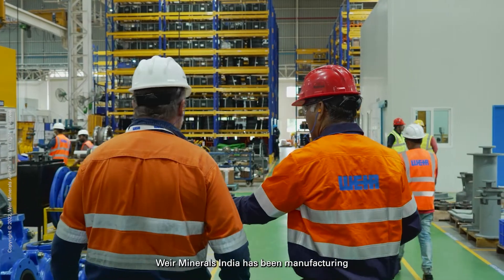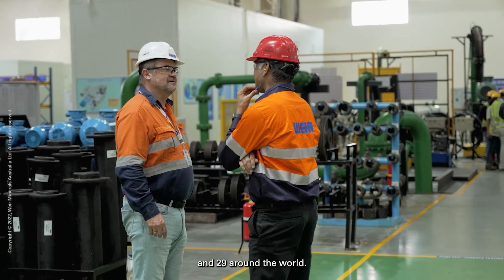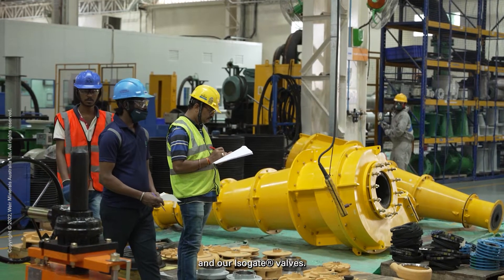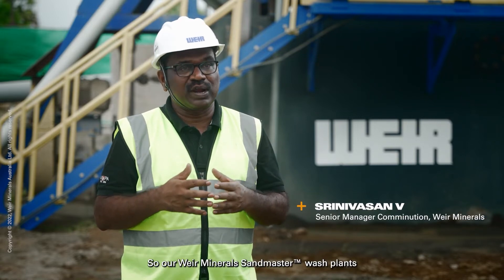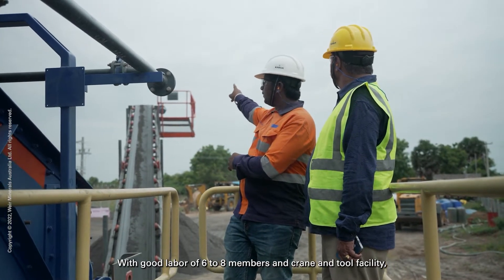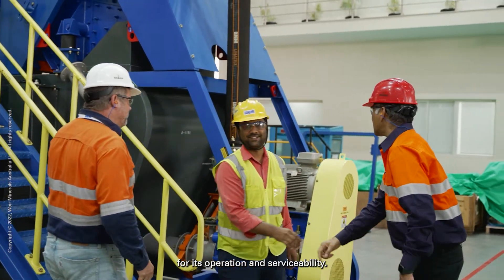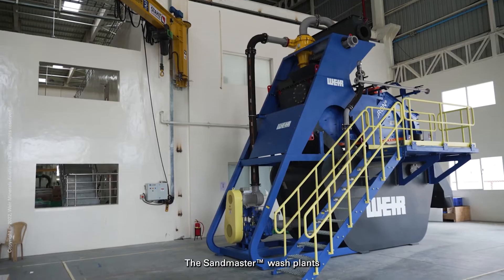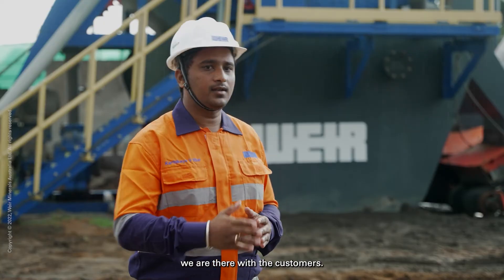Weir Minerals Sandmaster® Sand Wash Plant - product video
The Weir Minerals Sandmaster® Sand Wash Plant contains some of our most advanced technology and are designed to be portable, easy to assemble, maintain and operate.

Capable of meeting the needs of even the most experienced sand producer, while also being intuitive and easy to operate for a new entrant.